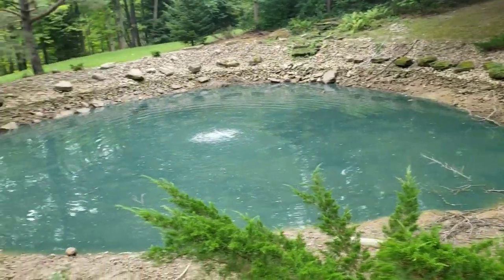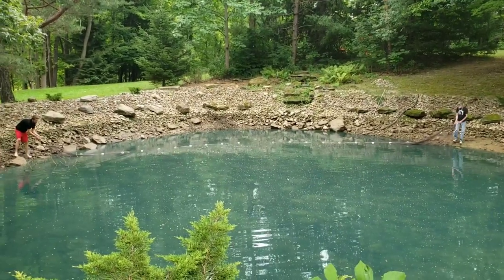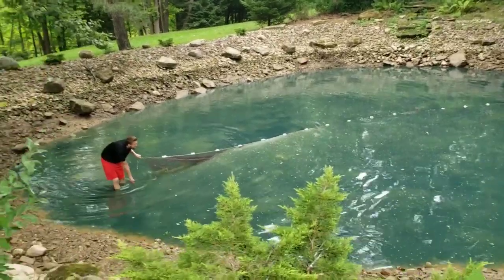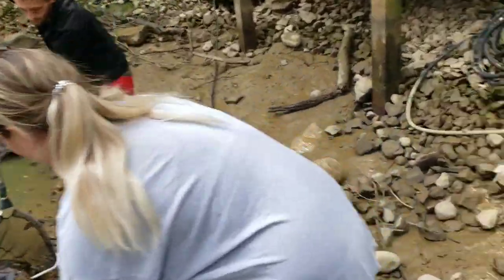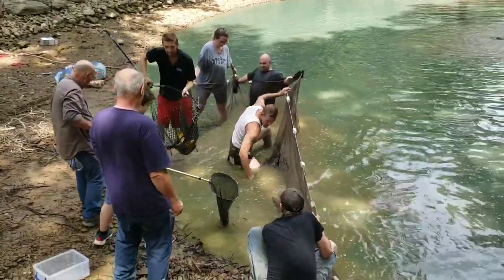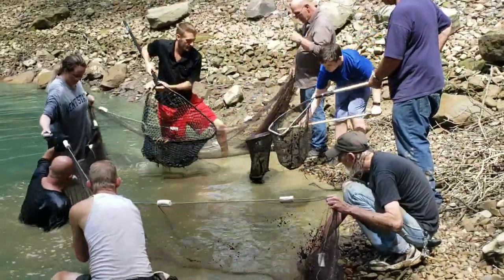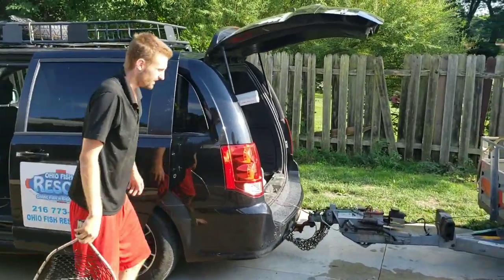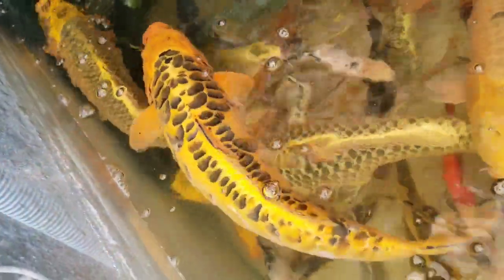MASSIVE KOI POND FISH RESCUE! ALMOST SHAQ SIZED 30" KOI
JOSH AND REAPER AND KEN AND CLINTON WORK THERE BUTTS OFF RESCUING ALL THESE KOI FROM A POND THAT THE HOUSE GOT SOLD AND THE NEW OWNERS DIDNT WANT THE KOI, SO JOSH IS BACK AT IT, AND IT WAS JUST A AMAZING RESCUE, WE GOT SOME TRULY NICE KOI FROM THIS. TRACY WILL BE AMAZED WHEN SHE COMES AROUND :)

MASSIVE KOI POND FISH RESCUE! ALMOST SHAQ SIZED